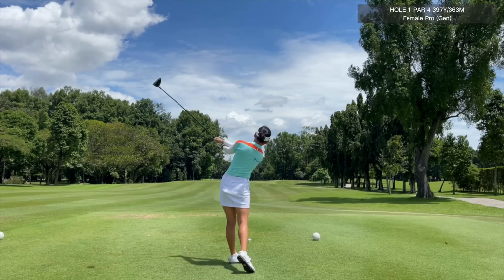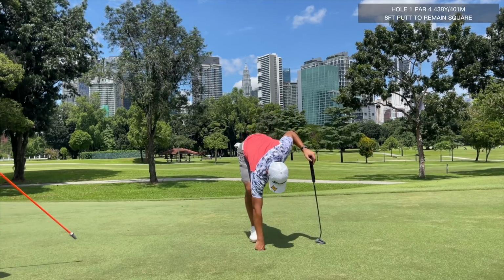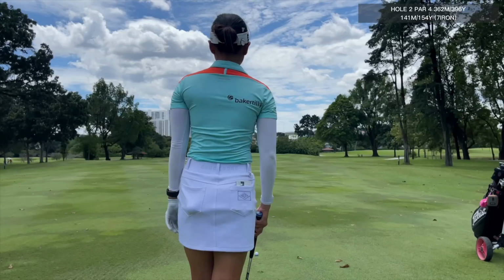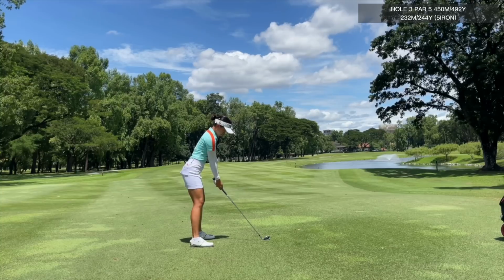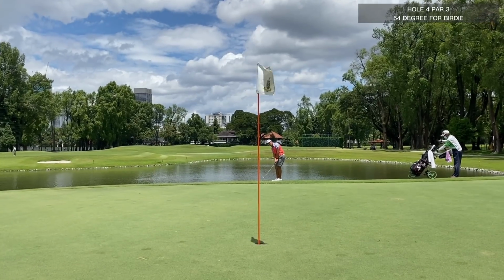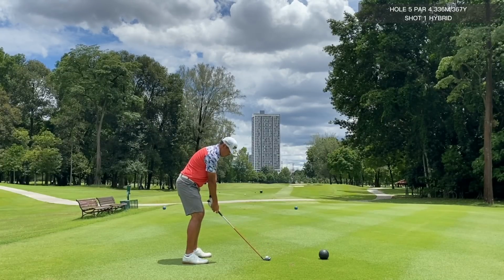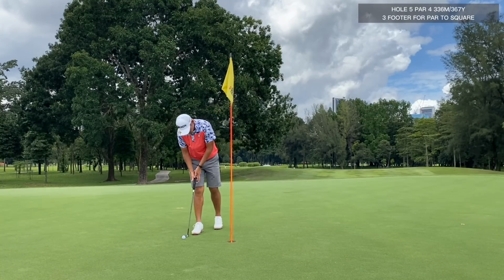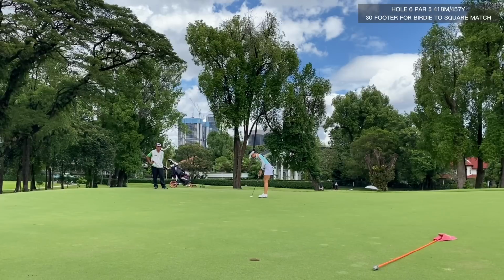Difference Between the Male and Female Professional Game + Matchplay Secrets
Links that I get a little commission from! Thanks for using them!